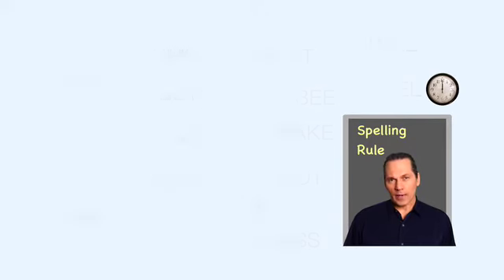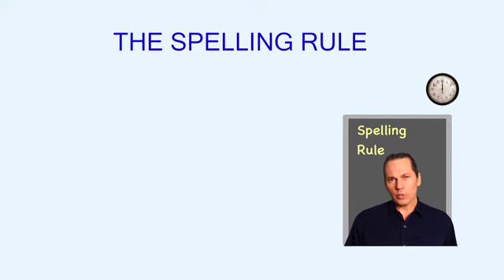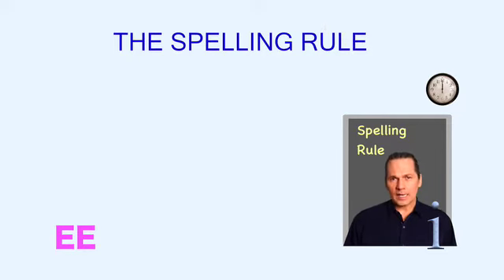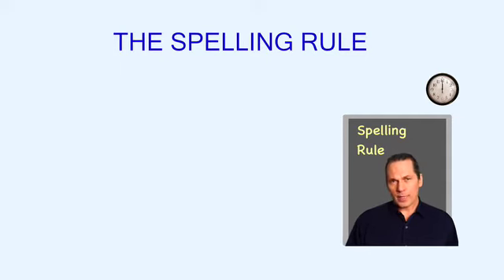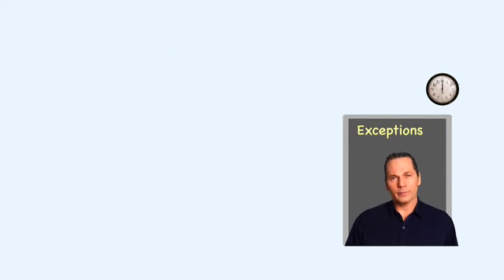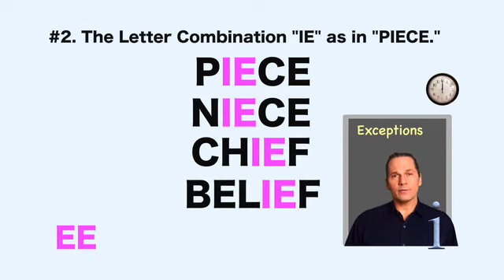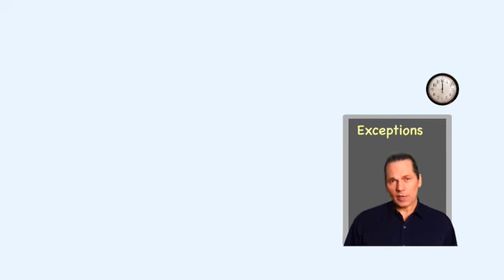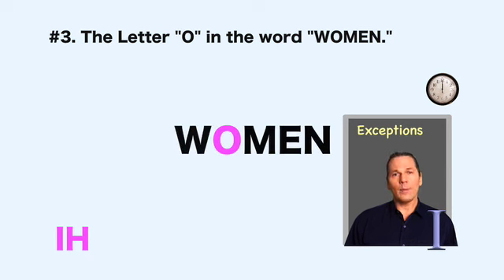The Spelling Rule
The Spelling Rule is very important to learn as a foundation to vowel sounds in English. Learn the 2 different sounds (long and short) that each of the 5 written vowels can make.

Over many years of private coaching, it became clear to me how the spelling of English words can throw off so many speakers. While English does have a wide range of spelling logic, it is possible to gain an understanding of the spelling rule and the exceptions to the rules, which usually follow certain letter patterns. Learn the basic rule that explains the two sounds (short and long) that each of the written vowels (A,E,I,O,U) make, and then familiarize yourself with common letter combinations that are exceptions to the rule for each sound. These “Understanding Spelling” videos all end with a sentence to help you remember the exceptional letter combinations for that sound.

Enjoy these other videos as well:

LEARN THE IPA (INTERNATIONAL PHONETIC ALPHABET) WITH THESE QUICK VIDEOS:

IPA Puzzle for the Sound UH as in CUP

IPA Puzzle for the Sound OW as in PROUD

IPA Puzzle for the Sound OI as in BOY

Audible audiobook:

Amazon textbook:

Please visit the Thal’s English website and sign up for a free membership to the Learning Center. (Click button on HOME page to sign up.)